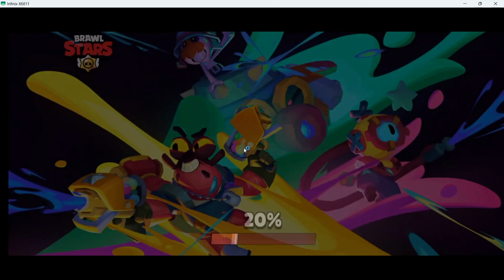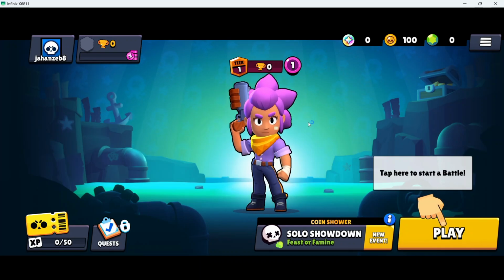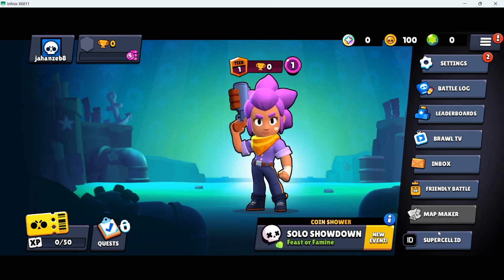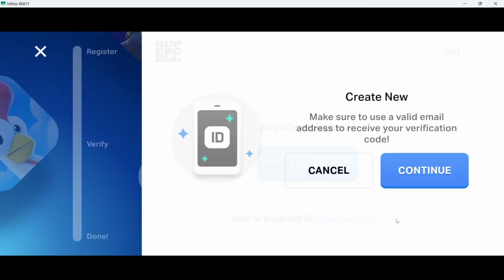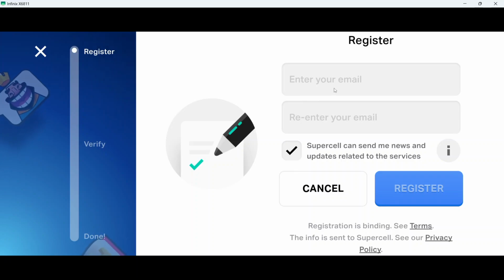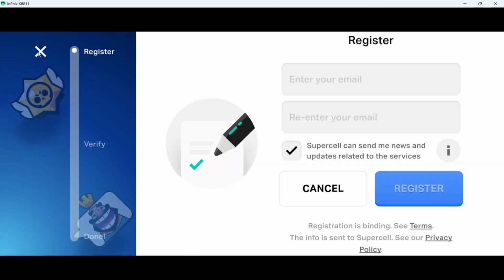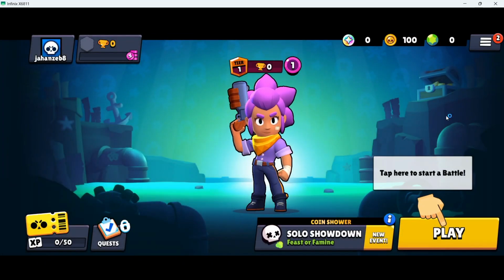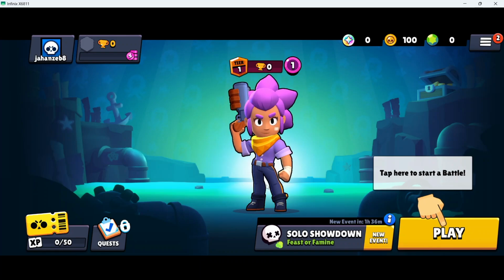How To Create A Second Brawl Stars Account Step by Step